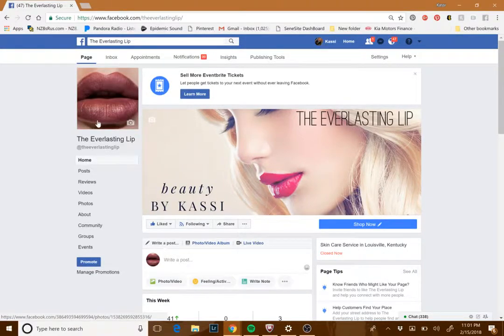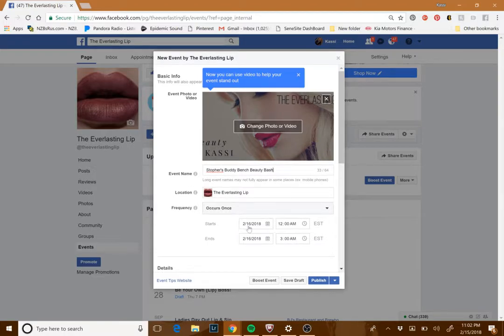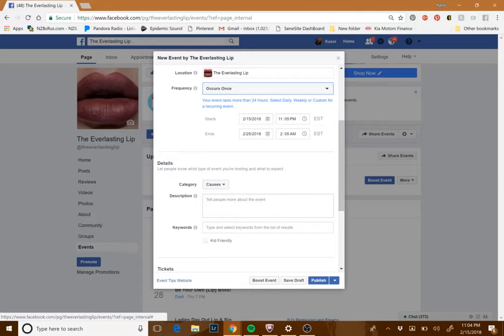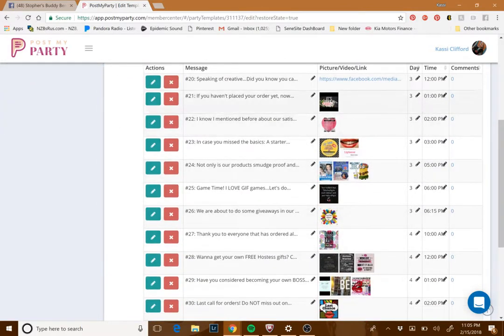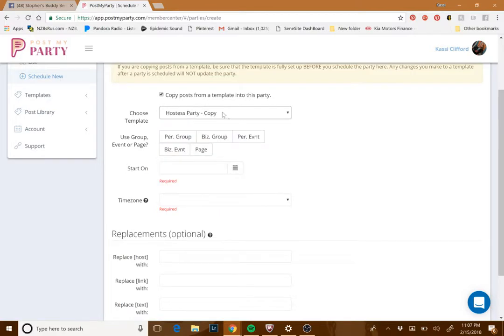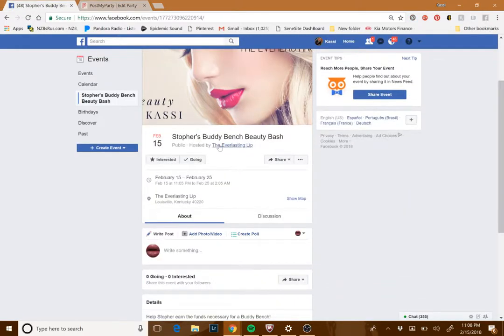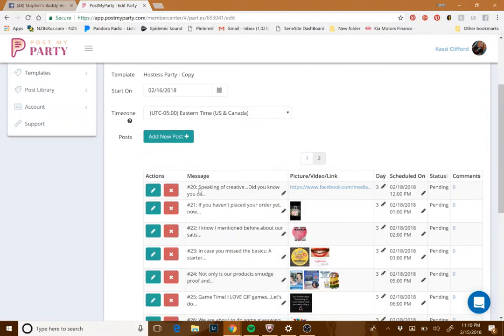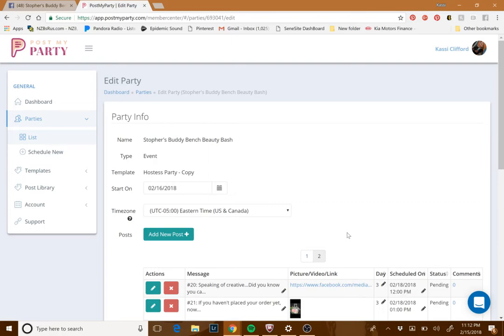Senegence Distributor / Lipsense Party - Post My Party Using a Party Template - KK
KissyKats Distributor training.  Not a distributor yet and want an amazing career with awesome guidance?  Click below and sign up with me!  I'm the most dedicated upline you will find and will do anything and everything I can to help you succeed.

I can't wait to help you on your journey!